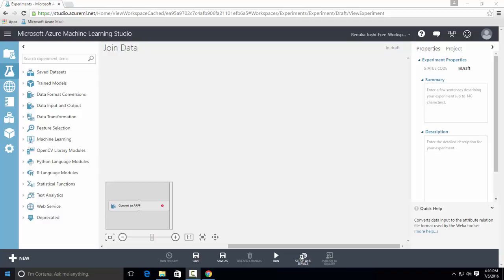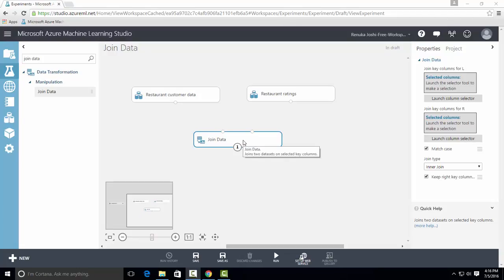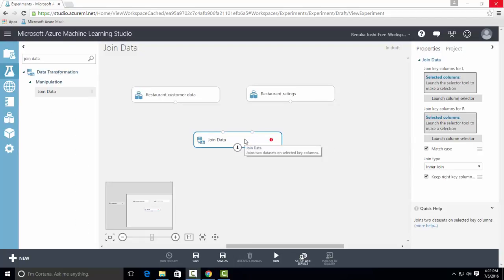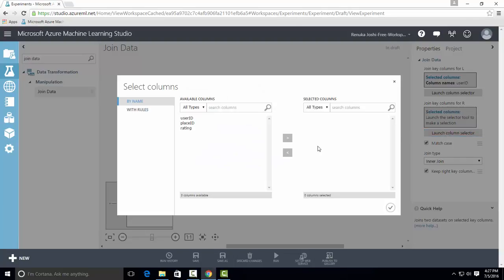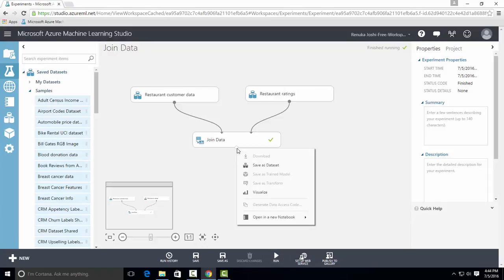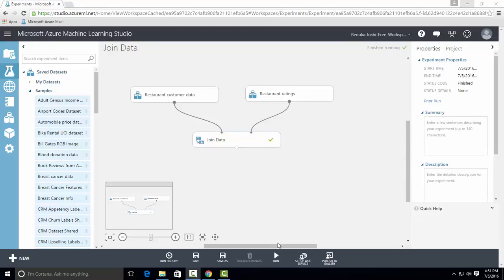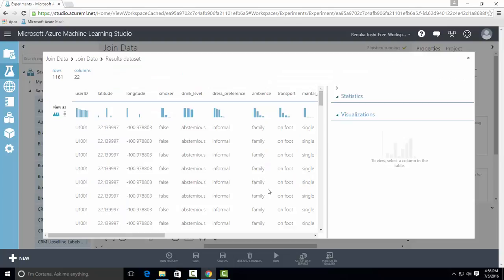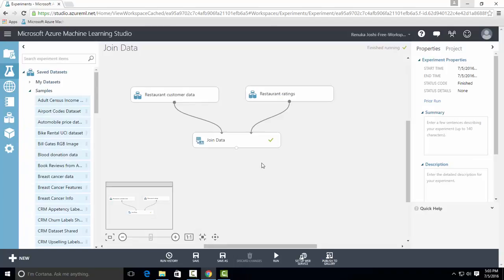Azure ML Studio Walk-Thru #14: Join Data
Join our Data Science team for a step-by-step walk-thru of the "Join Data" tool in the Azure ML Toolbox.